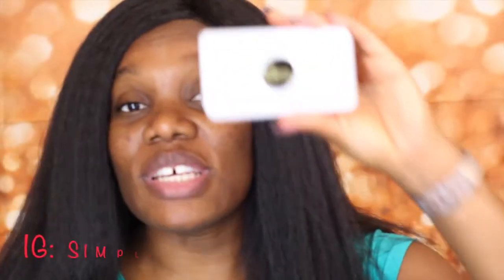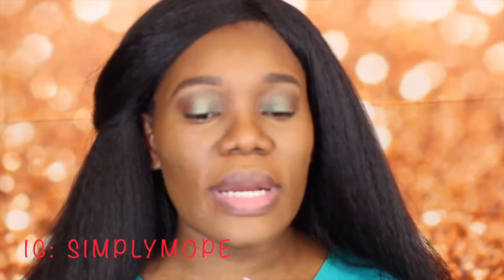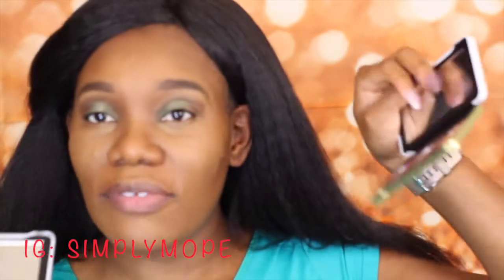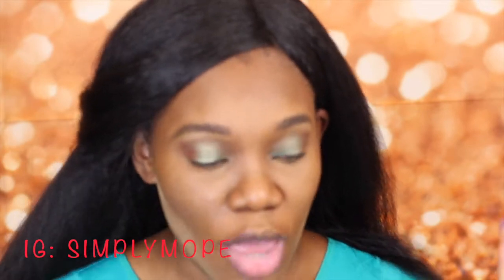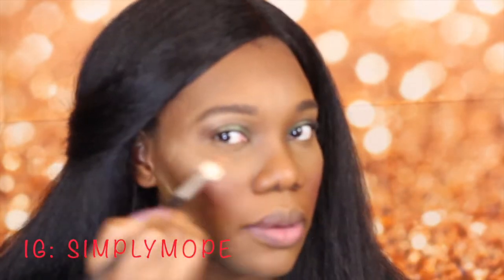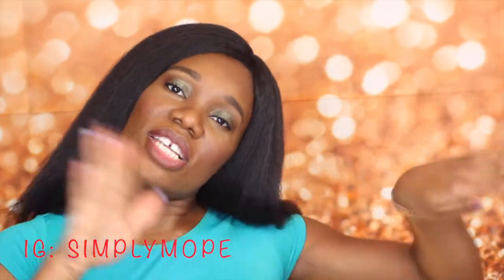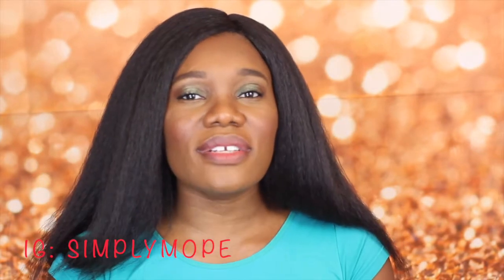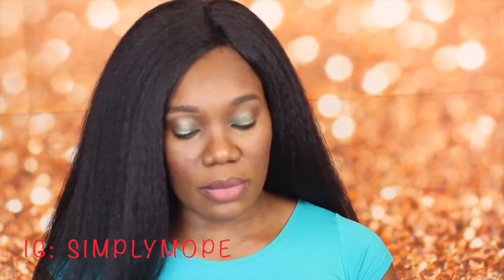YOU ARE GOLD vs. DUSK TILL DAWN|PATRICIA BRIGHT FACE PALETTE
Hey yall! Today's video is a review of the PB's face palette! Enjoy!

D E T A I L S
Patricia Bright Face Palette
You are Gold/Dusk till Dawn

⁛📏 M E A S U R E M E N T S ⁛